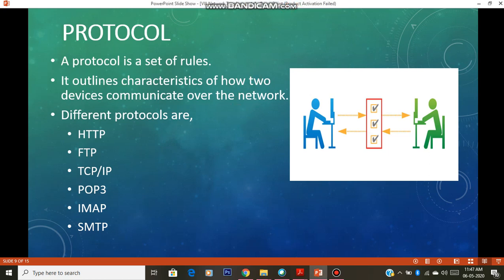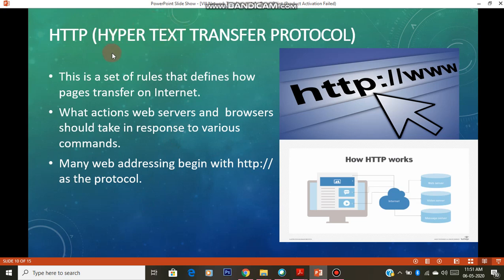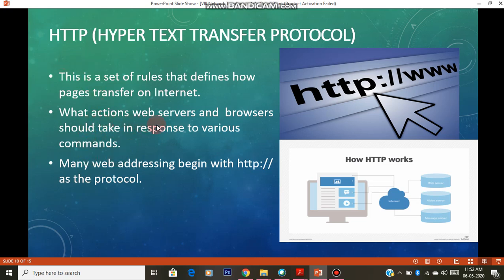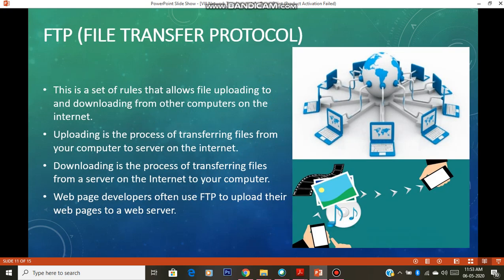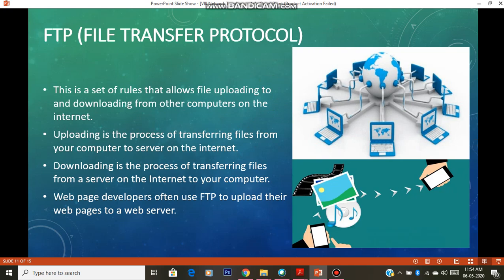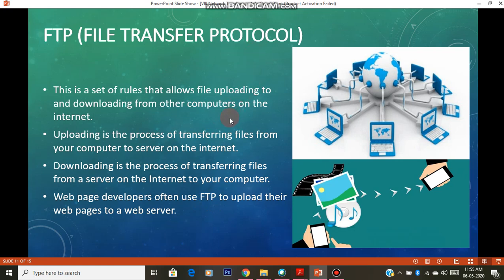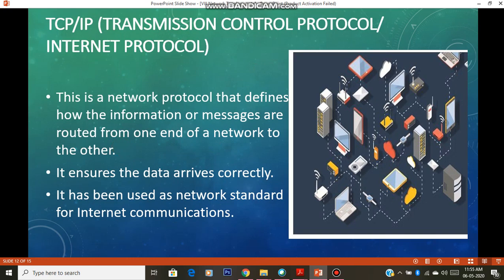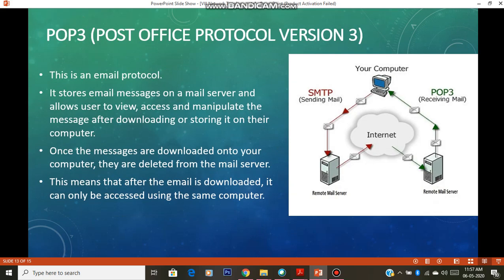VIII Day 4 COmputer Networks PArt 4